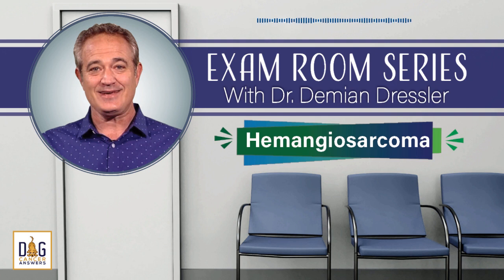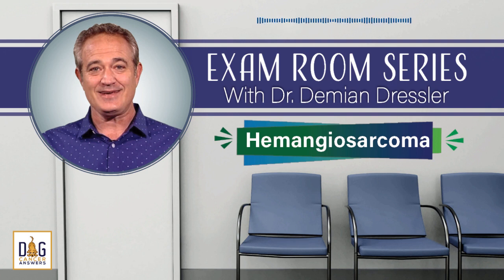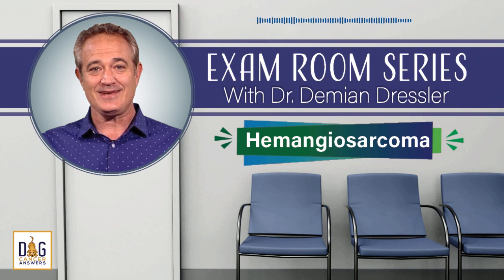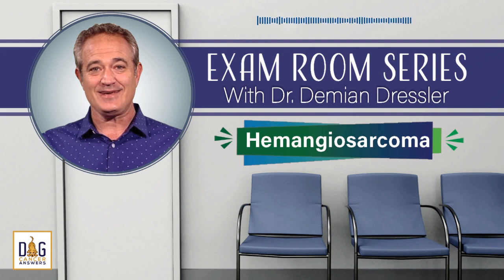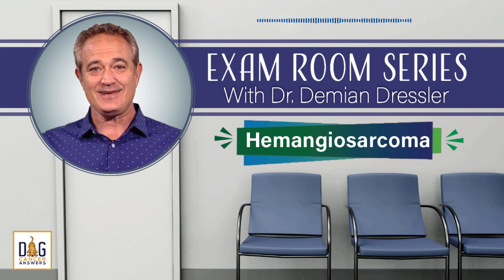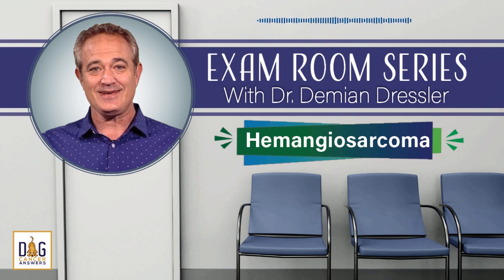Exam Room Series: Hemangiosarcoma │ Dr. Demian Dressler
Hemangiosarcoma tumors grow directly out of the blood vessel wall and have very serious and life-threatening implications if they are not discovered and removed before the tumor ruptures.

Hemangiosarcoma tumors grow directly out of the blood vessel wall and have very serious and life-threatening implications if they are not discovered and removed before the tumor ruptures. In this episode, Dr. Dressler covers how hemangiosarcoma’s are diagnosed, what kind of surgical intervention is involved, starting your dog on the cancer diet, and how herbal supplementation can help you give your dog the best quality of life after their cancer diagnosis.

You can reach out to Dr. Demian Dressler directly on his veterinary hospital’s